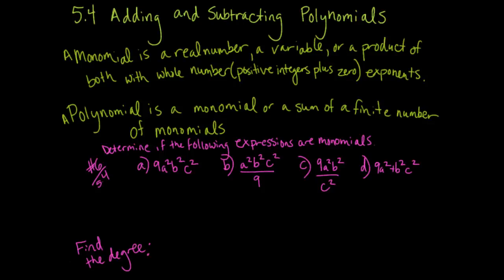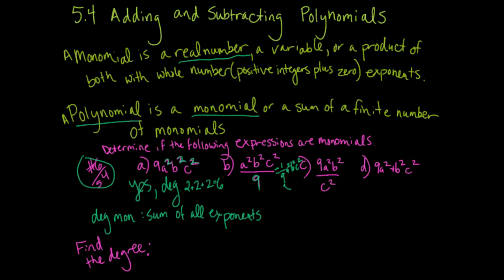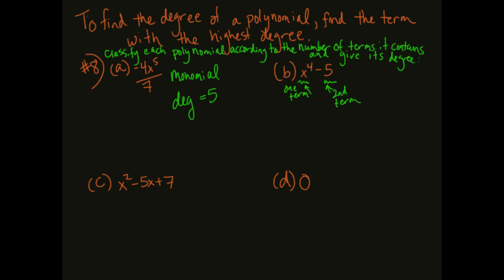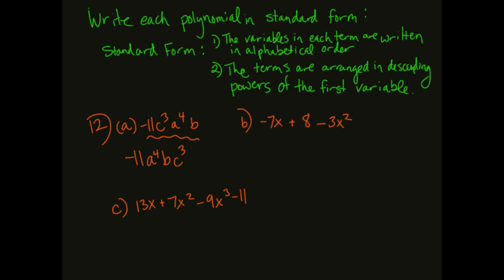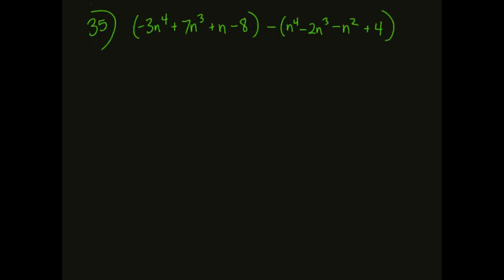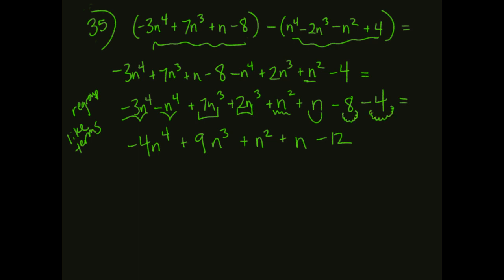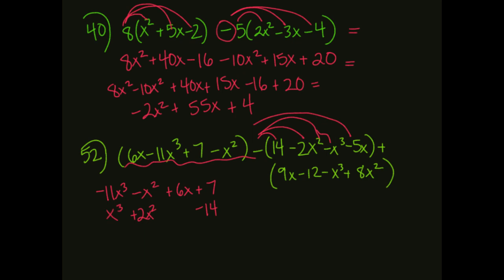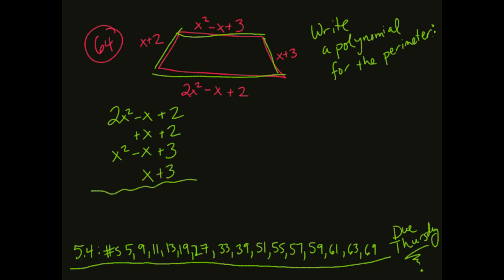5.4: Adding and Subtracting Polynomials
Adding, subtracting and classifying polynomials.